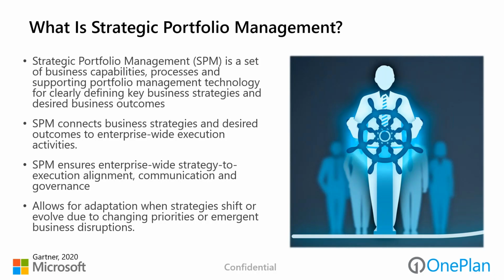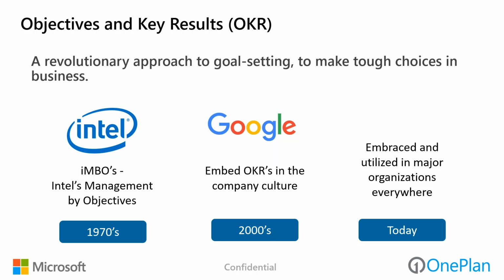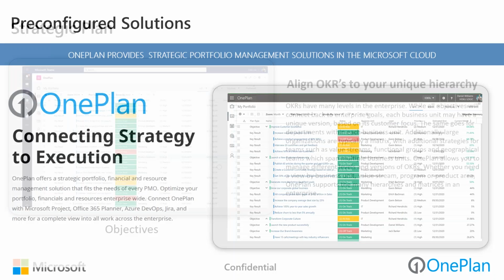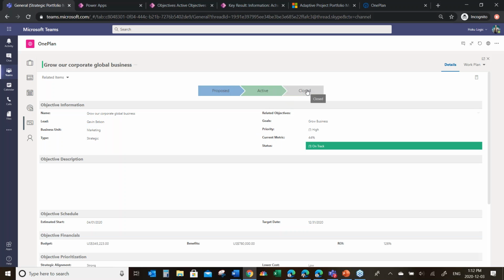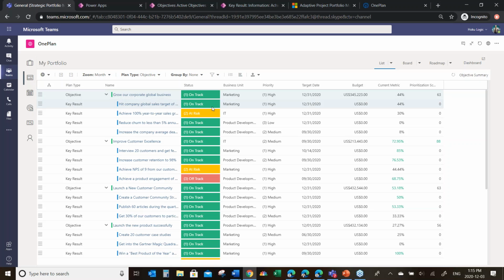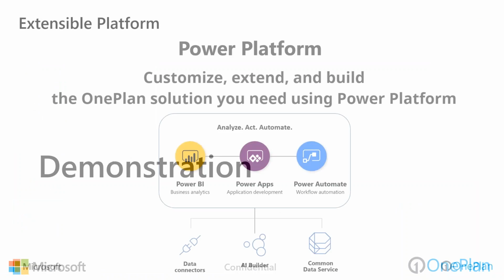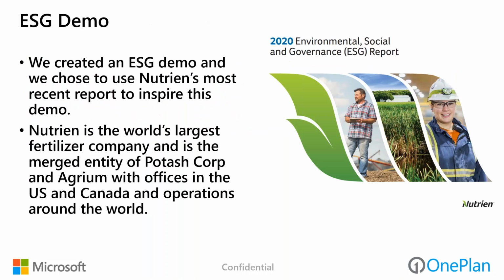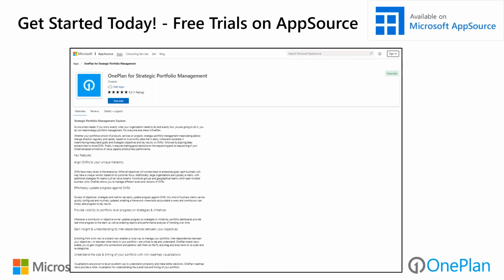The PPM Market Now Supports Strategic Portfolio Management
The PPM market is evolving to support the growing technology needs of organizations engaged in digital business. Strategic Portfolio Management (SPM) is a key component of that evolution. The Gartner Group asserts that enterprises not adopting technology supporting SPM will not be fully successful in digital business or in resolving emergent business disruptions, due to an inability to make informed investment decisions. Effective organizations need to establish strong SPM and investment governance to ensure that highly valuable, yet risky, digital investments succeed.
Join this webinar as we discuss Strategic Portfolio Management trends and approaches including Environment, Social and Governance reporting. The webinar will include a demonstration of our MS Teams enabled Strategic Portfolio Management solution that enables the follow capabilities:

• Align OKR’s to your unique hierarchy - Whether you need a view by business unit, value stream, program or product area, OnePlan supports the many hierarchies and matrices in an enterprise.
• Effortlessly update progress against OKRs - Accountable owners and contributors can easily update progress routinely against OKRs.
• Provide visibility to portfolio level progress on strategies & initiatives - Portfolio dashboards provide real-time progress to the team, as well as enabling reports and performance analyses of trending over time.
• Gain insight & understanding to interdependencies between your objectives - OnePlan board views enable you to gain insights into connections & patterns, edit them on the fly and drag & drop items to re-order and re-categorize
• Analyze & predict business performance with persona-based dashboards - Analyze & forecast business performance over time, including progress against OKRs, financial budget status, forecasts against investment targets & more.
• Understand the size & timing of your portfolio with rich roadmap visualizations - OnePlan roadmap views provide a rich visualization for understanding the overall size and timing of your port